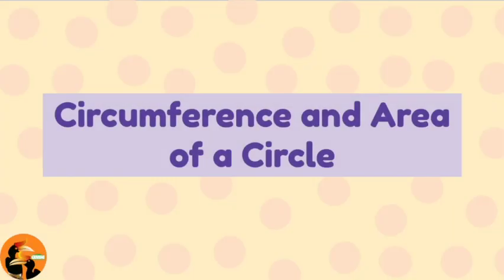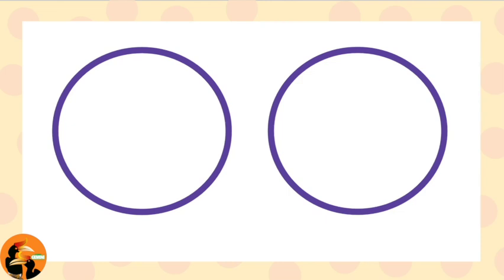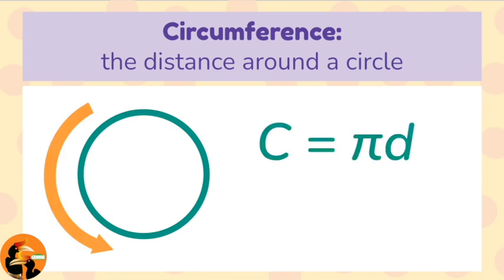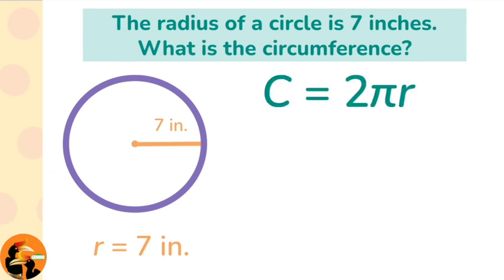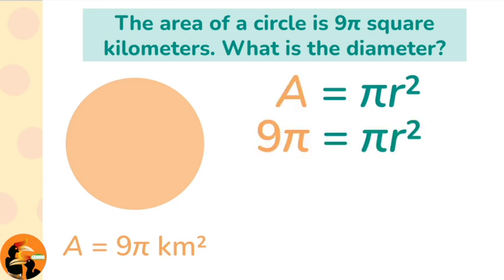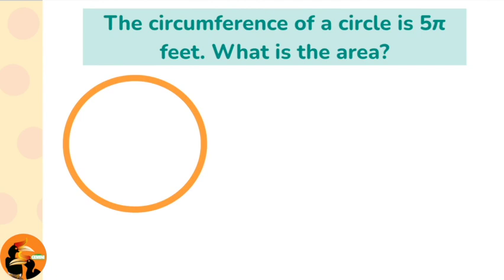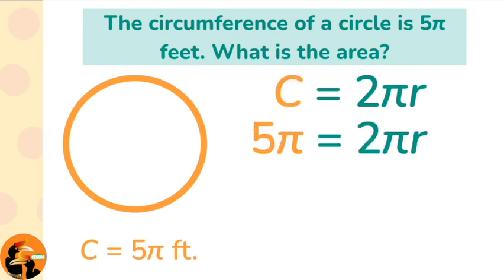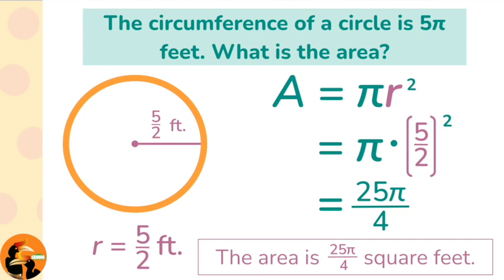1 Area and circumference of circles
The area of a circle is A =​ 𝜋 r squared.